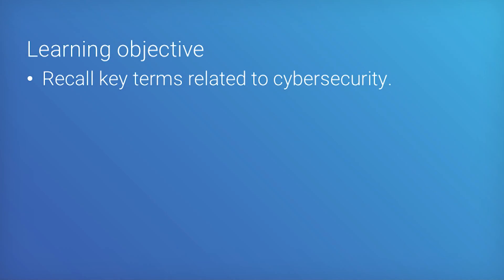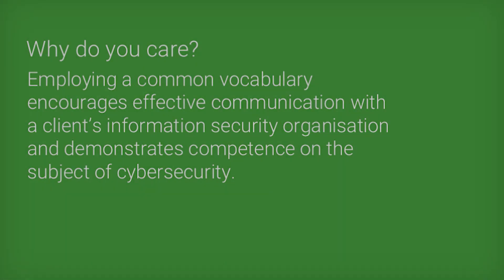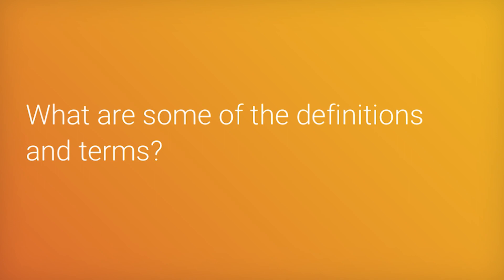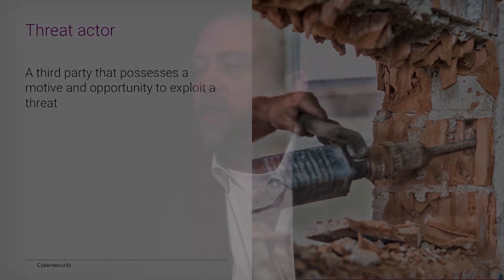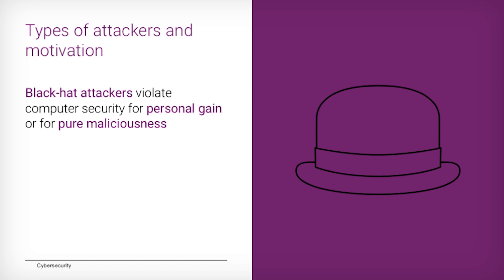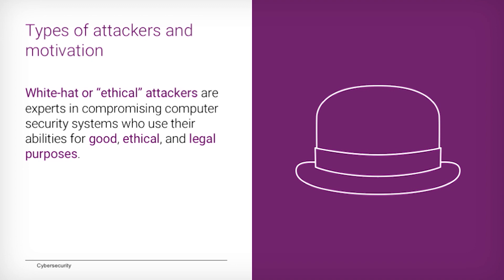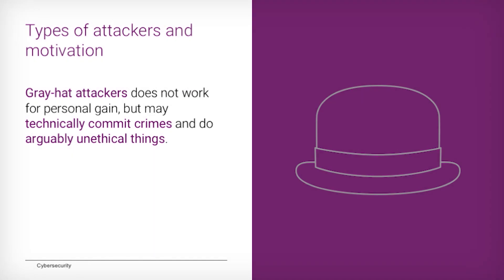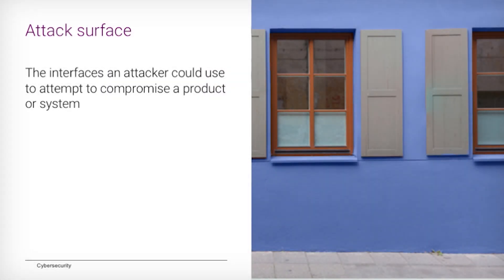Cybersecurity Fundamentals for Finance and Accounting Professionals Certificate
Who’s responsible for managing cyber risk? You are. This certificate gives accounting professionals like you the knowledge and authority to report on cybersecurity, and lead the conversation about cyber risk management in your organisation. That’s a great investment for everyone concerned. Start earning your Cybersecurity Fundamentals certificate now.